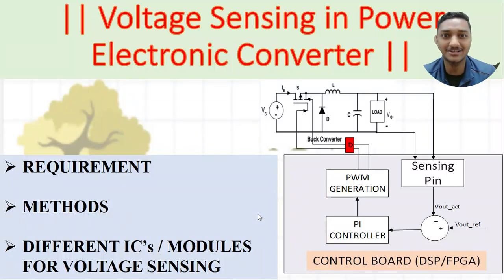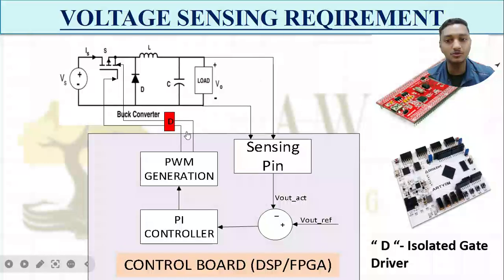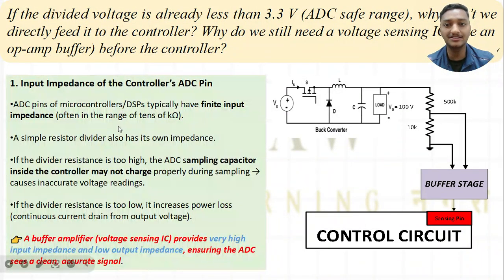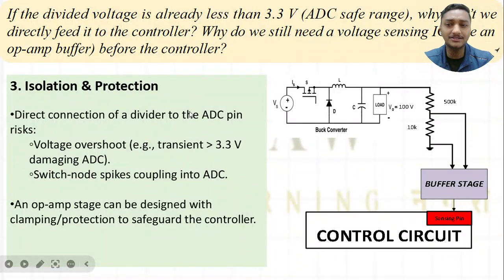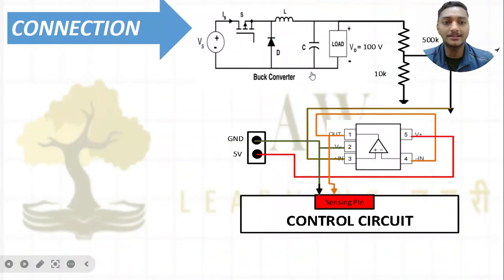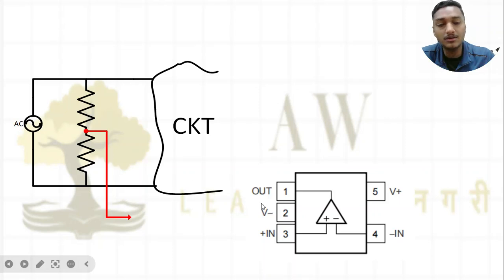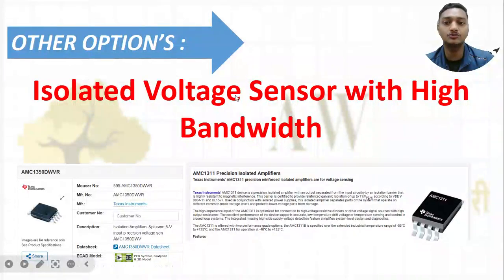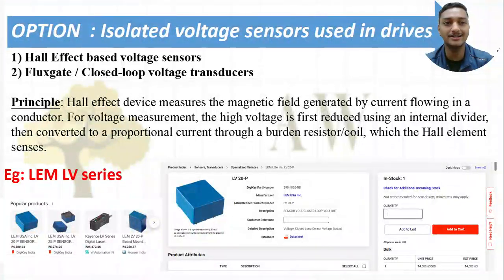Voltage Sensing in Power Electronics || MUST WATCH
"⚡ In MATLAB simulations, voltage measurement is just a block away – but in real hardware, things are different! ⚡

In this video, we dive deep into Voltage Sensing in Power Electronics – an essential step when moving from simulation to real-world implementation.

👉 You’ll learn:
✅ Why DSPs & FPGAs only accept signals between 0–3.3V
✅ Why a simple voltage divider is not enough for safe sensing
✅ The need for buffer circuits to protect your controller
✅ Different types of voltage sensing ICs & modules

* OPA-based voltage sensing ICs (TI & others)
* AC voltage sensing ICs & modules
* Isolated voltage sensors for safe and reliable measurement

If you’re working with power converters, motor drives, or any control circuits, this video will give you a clear practical roadmap from theory to hardware.

💡 “Great things are not done by impulse, but by a series of small things brought together.” – Vincent Van Gogh 💡